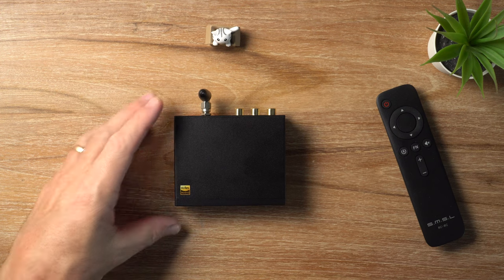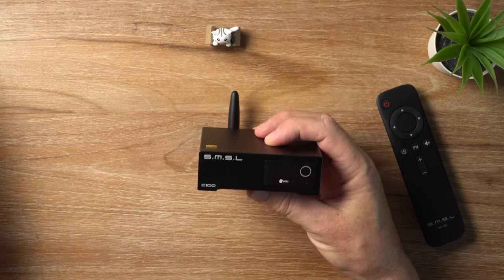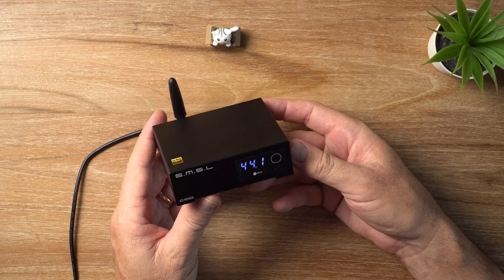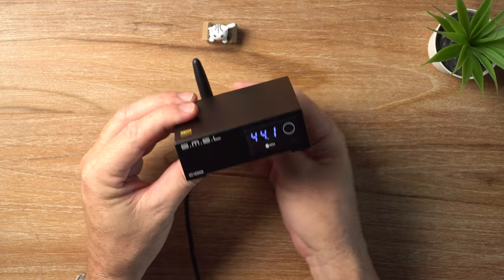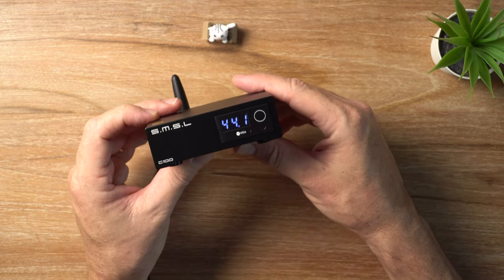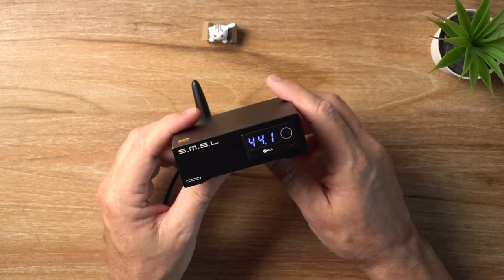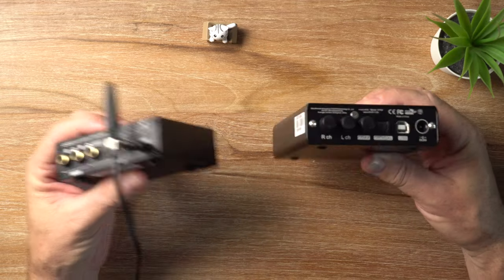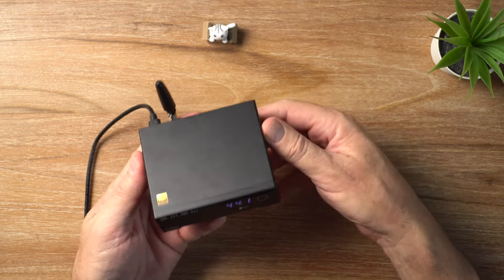SMSL C100 with MQA and Bluetooth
This tiny SMSL C100 DAC has an AK4493S, Bluetooth and MQA.

Top 5 Sub $100 Earphones:
7Hz Salnotes Zero